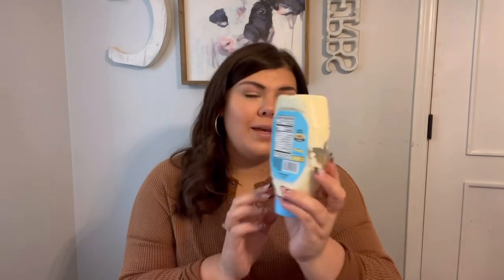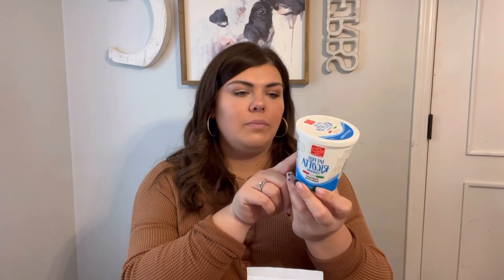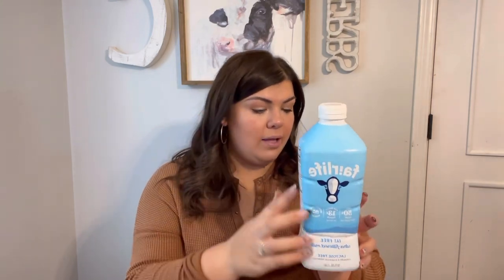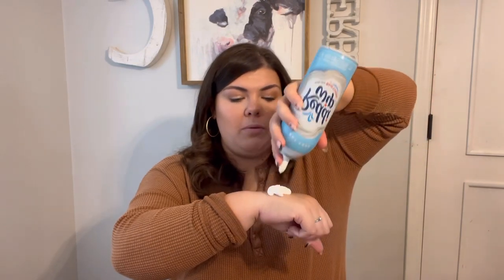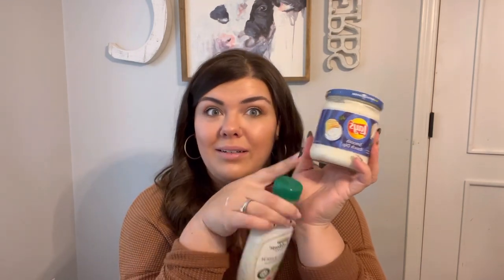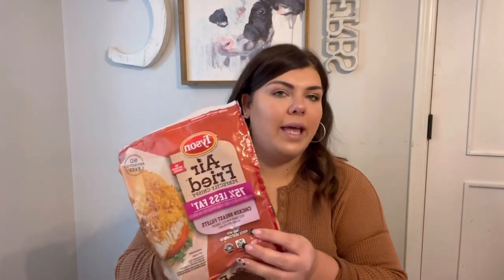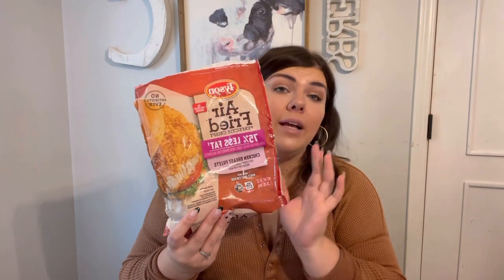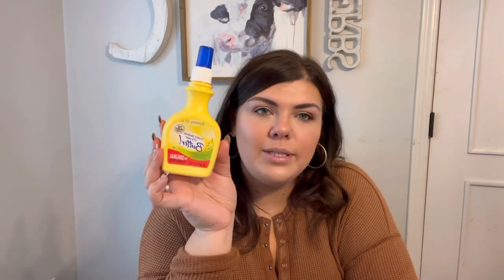LOW CALORIE FOOD SWAPS + WEIGH IN UPDATE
Hello! Hello 👋🏽! We are halfway through January so it’s time to check in with goals.
How are yours going?

In todays video I want to share some easy low calorie swaps for some family favorite foods.

Lower calorie options are all around, just check the labels some things may surprise you! 🤩

So let’s get into the simple swaps to save you calories! 💕

Welcome to me channel! If you are new around here HI💕, my name is Whitney and I’m so glad you are here.

I am a 27 year old stay at home wife and mama from southern NC, I love Jesus, cooking and shopping in that order. I am currently on a weight loss journey and am sharing it all with you!

On my channel you can expect Whats for Dinner Videos with low calorie and family friendly recipes, Cook with Me’s, What I Eat In A Days, Grocery Hauls, Vlogs and MORE.

I hope you stick around and join our fam and lets reach our goals together

❣️PINTREST❣️